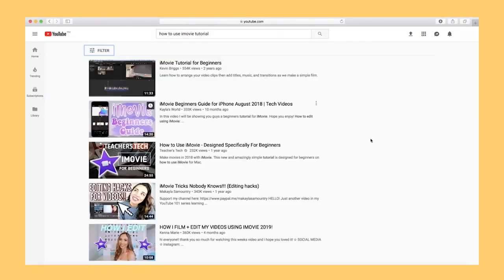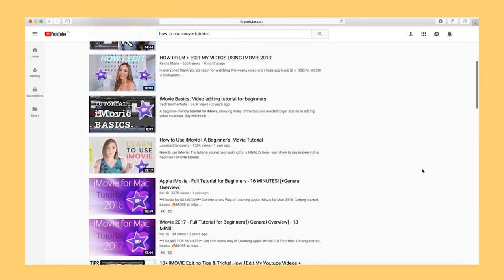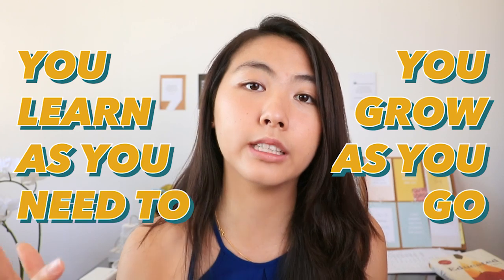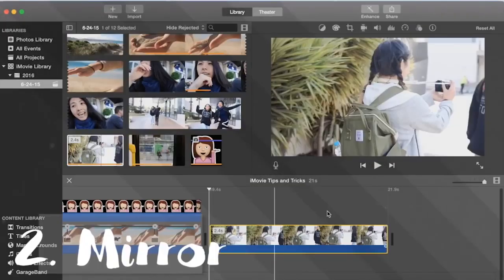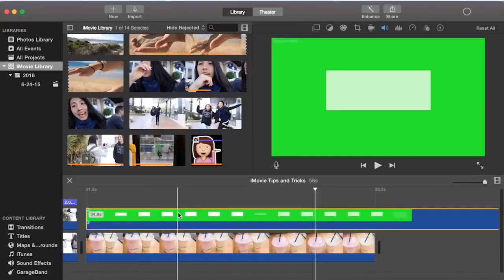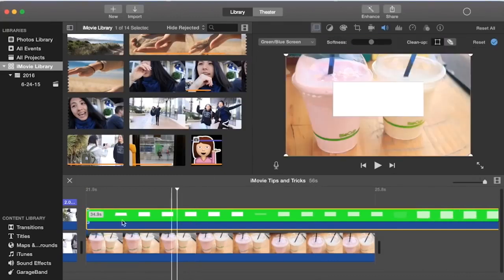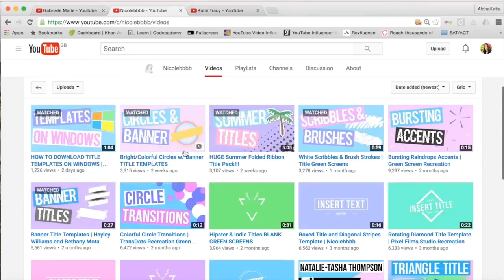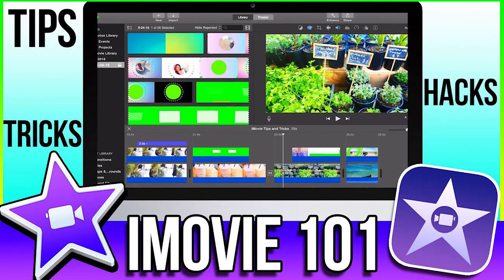ONLY 5 things you need to start a YouTube channel for BEGINNERS! Katie Tracy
My Equipment for Youtube DJI OSMO Pocket
OSMO Pocket Genuine USB-C to 3.5mm